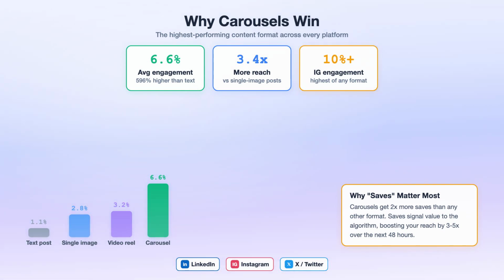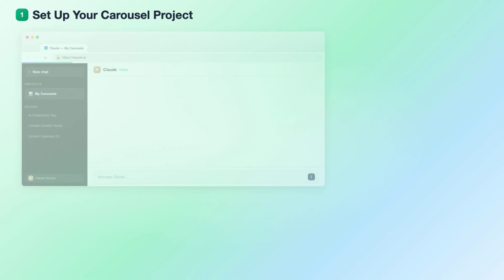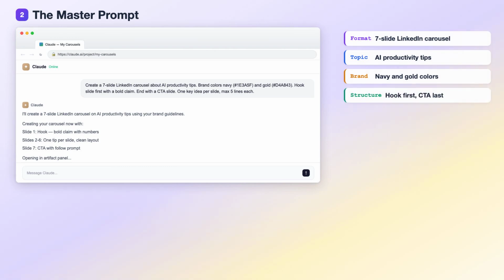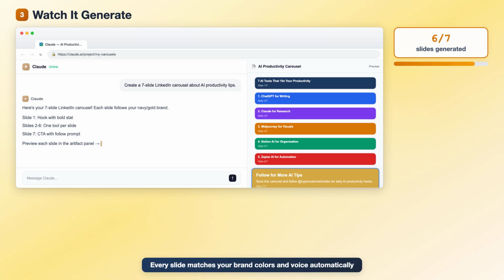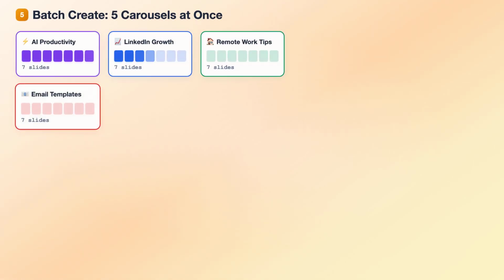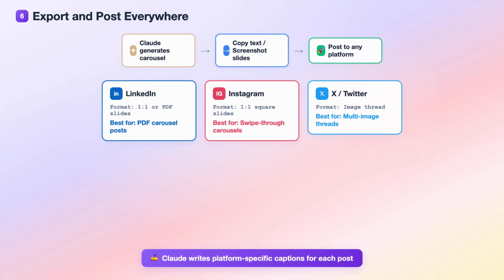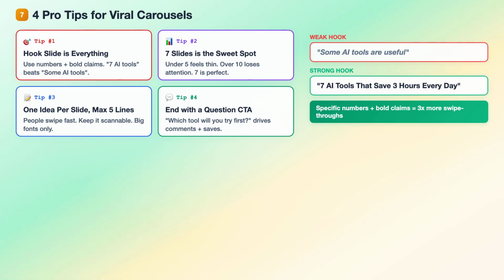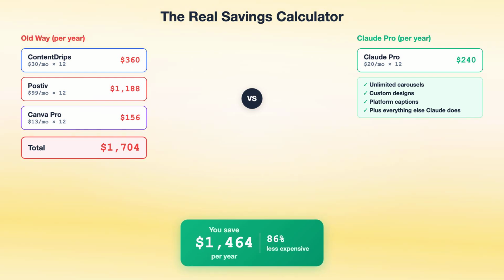I Replaced My $99/Month Design Tool with Claude — 30 Viral Carousels in 10 Minutes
I was paying $99/month for carousel design software. Then I discovered Claude can do it better, faster, and completely free.

In this video, I show you the COMPLETE system — from master prompt to batch mode to export.

⏱️ Chapters:
0:00 The $99 → Free Switch
0:21 Why Carousels Win in 2026
1:03 The Old Way is Expensive
1:37 Setting Up Claude
2:04 The Master Prompt
2:42 Live Output — 7 Slides
3:13 Customization
3:47 Batch Mode — 30 Carousels
4:17 Export & Post
4:50 Pro Tips for Viral Hooks
5:29 The Savings Math
6:03 The Complete System

Key Stats:
✅ LinkedIn carousels: 6.6% engagement (596% higher than text)
✅ Instagram carousels: 10% engagement (beats Reels)
✅ 3.4x more reach than single images
✅ Saves over $1,400/year vs paid tools